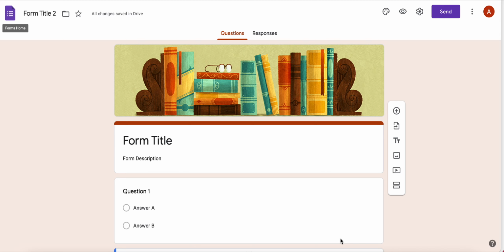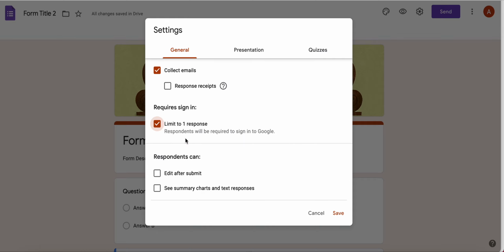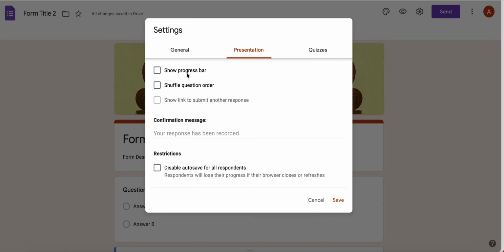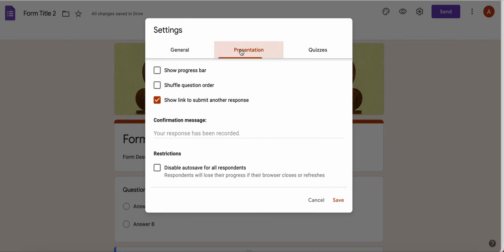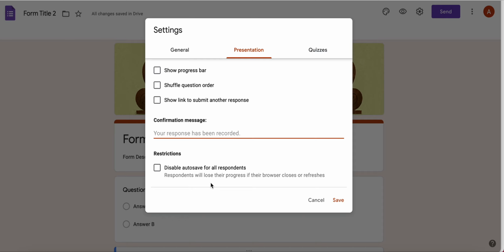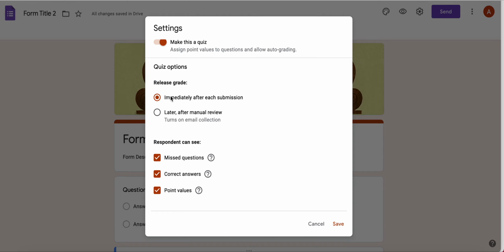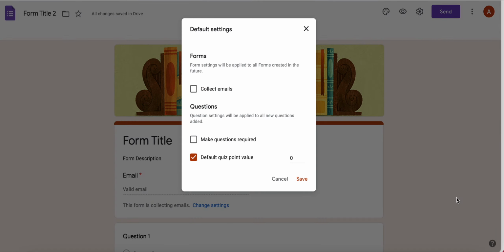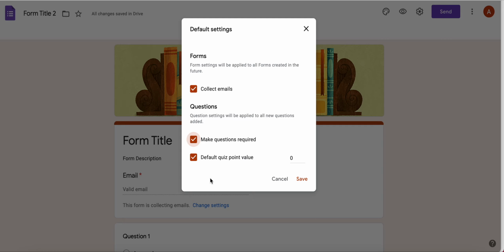Google Forms: Settings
This video will teach you how to change the settings of your Google Form.